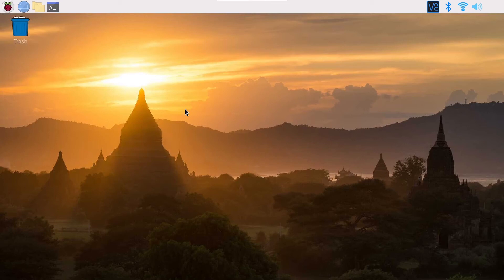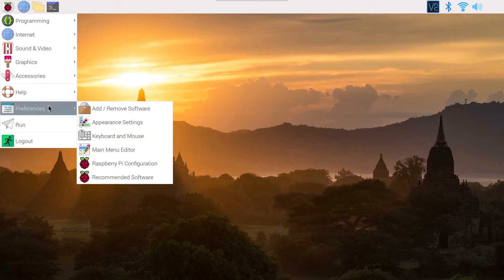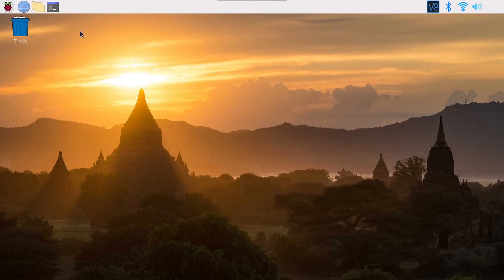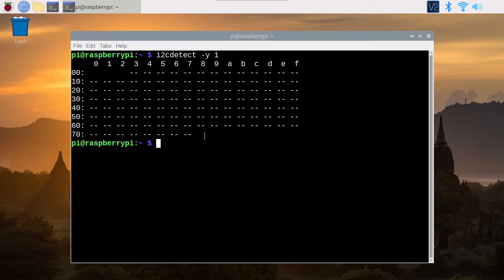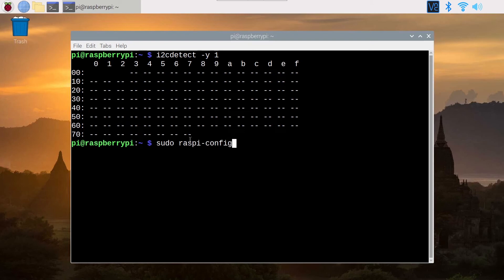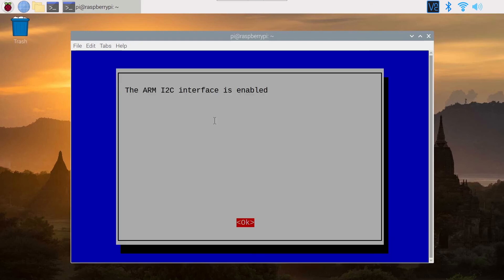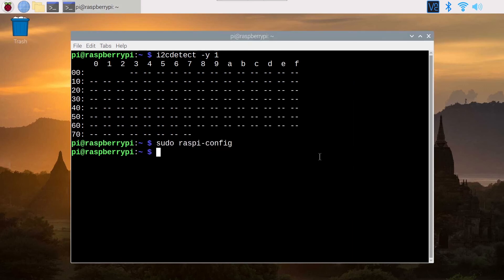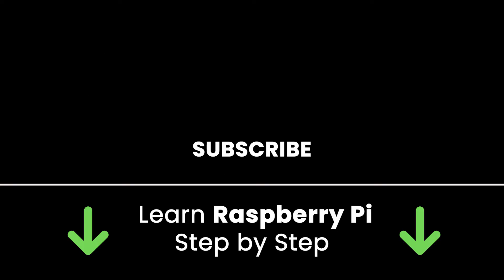Raspberry Pi - How to Enable I2C on Raspberry Pi OS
Learn how to enable I2C on Raspberry Pi OS, from the graphical Raspberry Pi Configuration menu, and also using the raspi-config command line.

0:00 Intro
0:12 Enable I2C from the Desktop
1:23 Enable I2C from the terminal with raspi-config
2:20 How to disable I2C
2:57 Outro